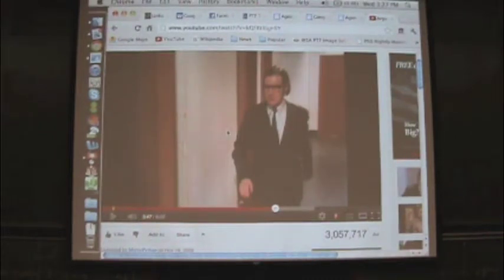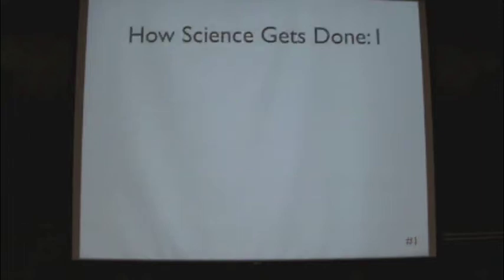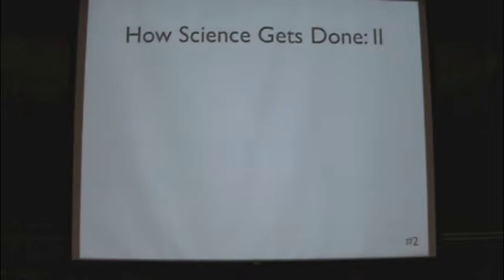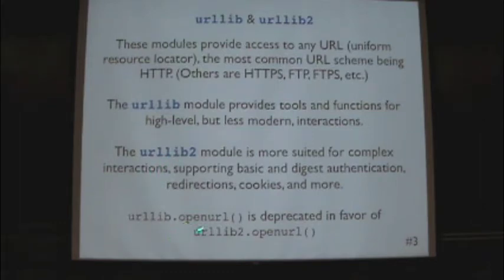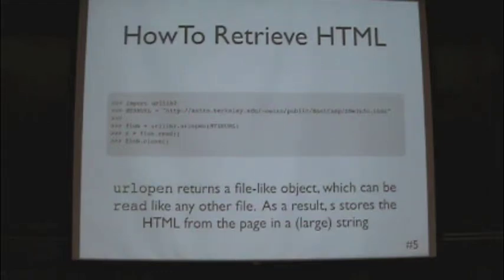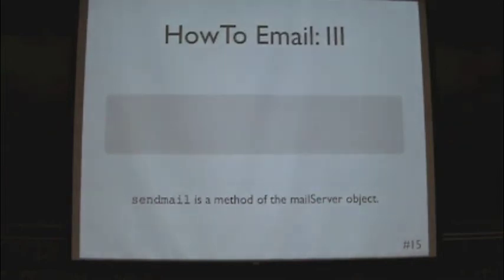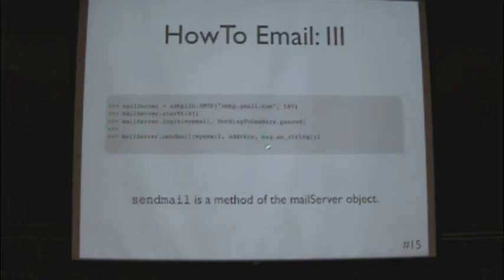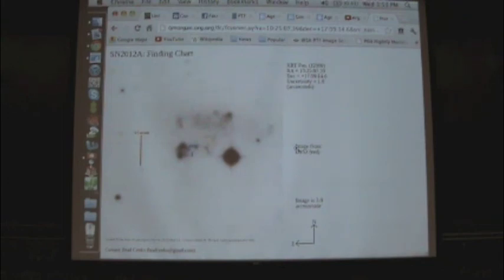Python Bootcamp, Day 3, Video 7: Whetting Your Appetite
Python Bootcamp at UC Berkeley - Day 3, Video 7: Whetting Your Appetite